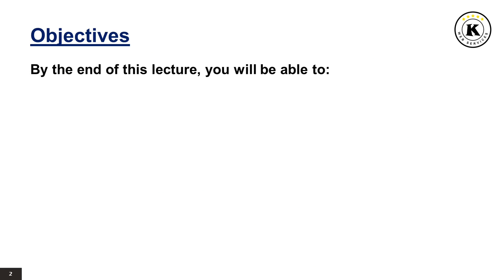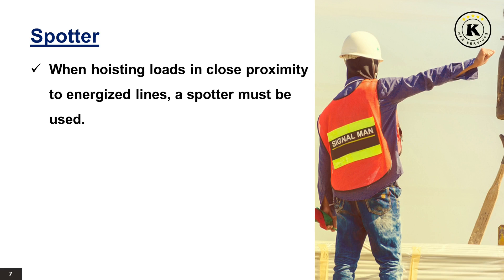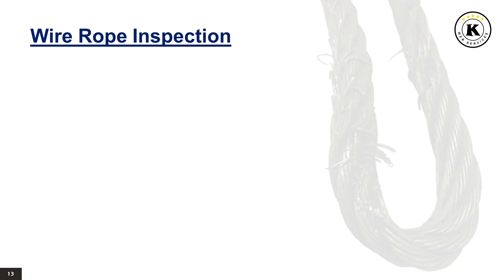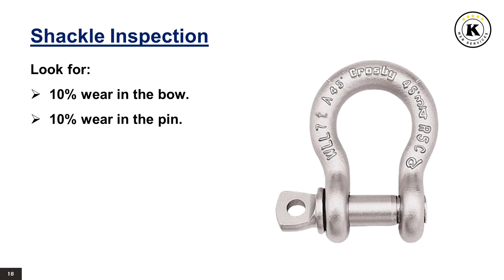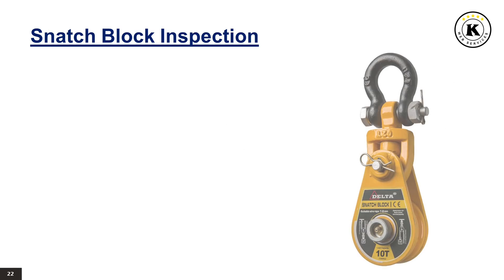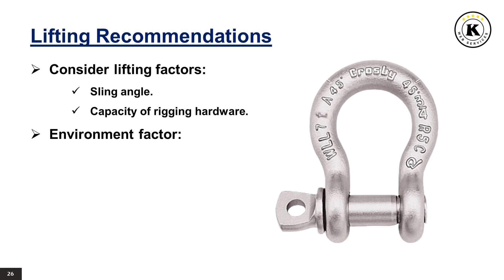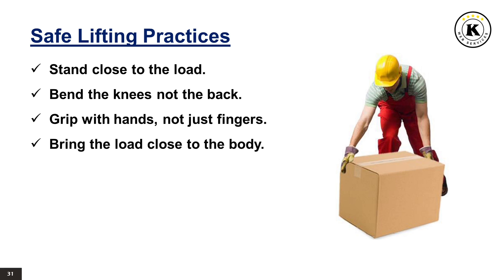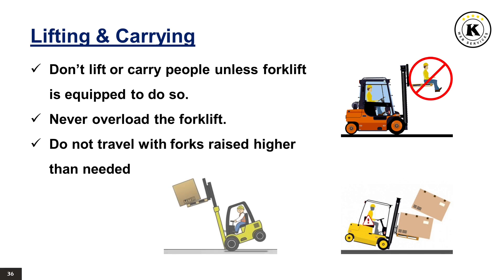MLFT - Mechanical Lifting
By the end of this lecture, you will be able to Describe the four main causes of crane accidents, describe pre-use inspection criteria for hoisting and rigging up equipment, describe how sling angles affect sling capacity, describe safe manual handling and lifting practices, and describe safe forklifts lifting practices.